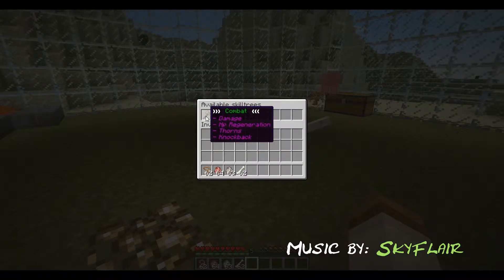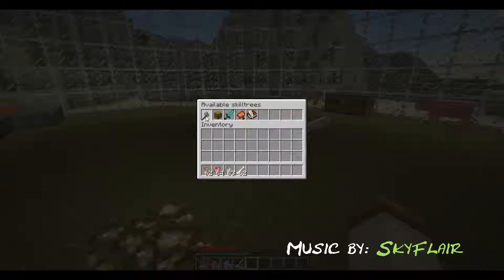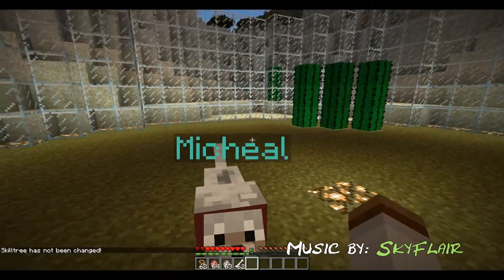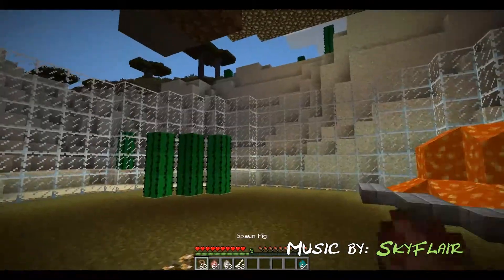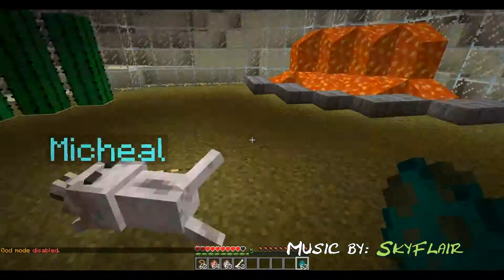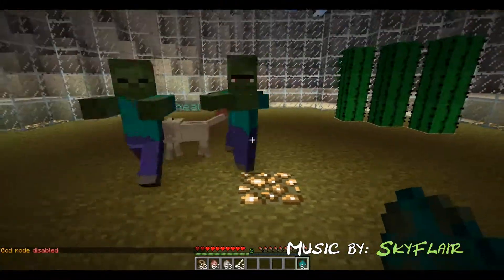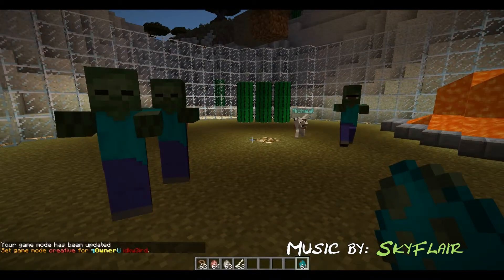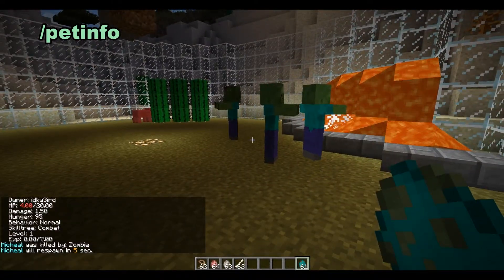MyPets Tutorial Combat Skill Tree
Hey guys! This is a little how to I made to show off the different ways you can use the combat skill tree, on the MyPets plugin! Enjoy!

More goodies!